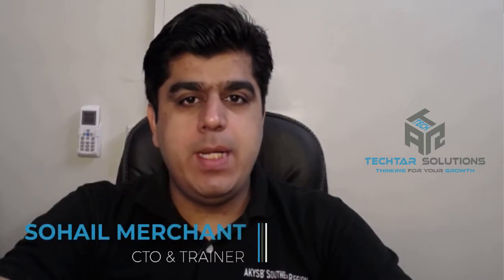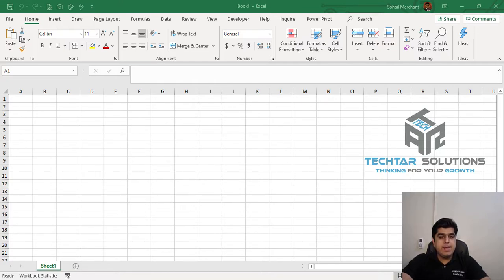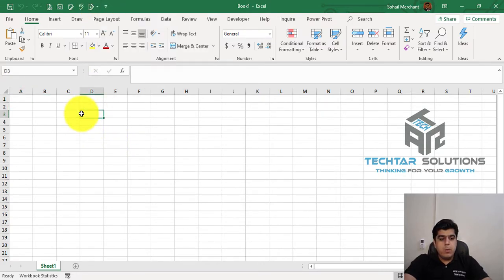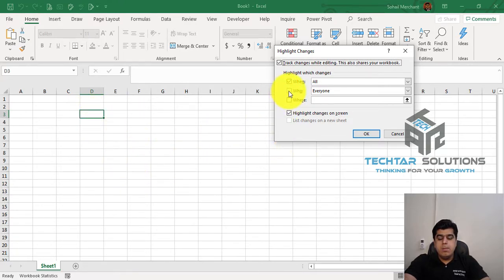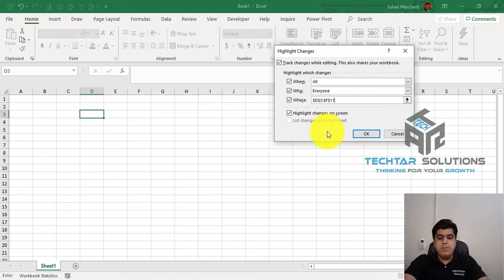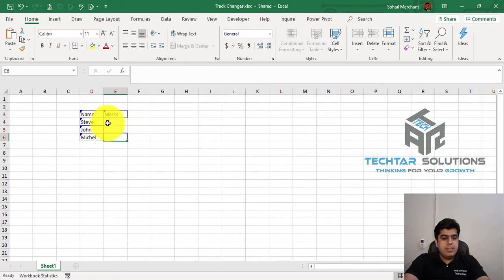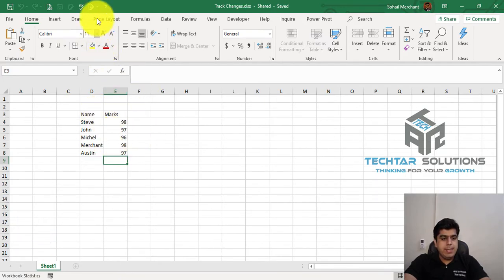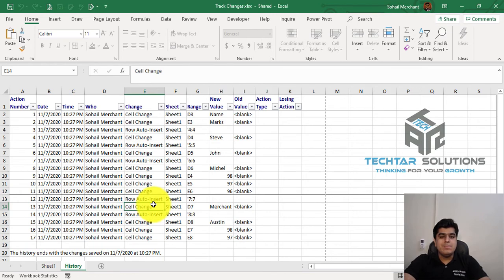How to record user activity in Microsoft excel - Track Changes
Many times, we want to record user activity in Microsoft Excel, particularly when we have shared the workbook or working in collaboration.

In this tutorial, we have discussed an awesome trick to record user activity by following steps. You can see all the activities just like an activity log in a new sheet.